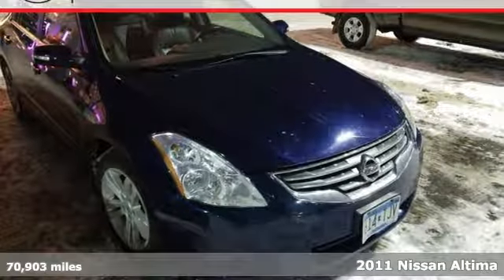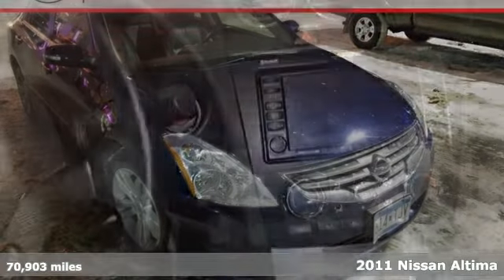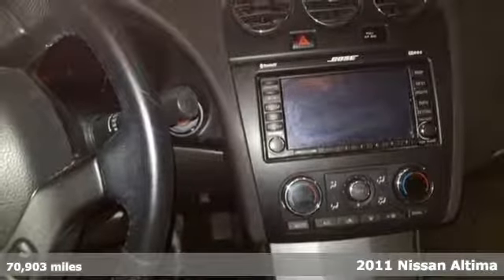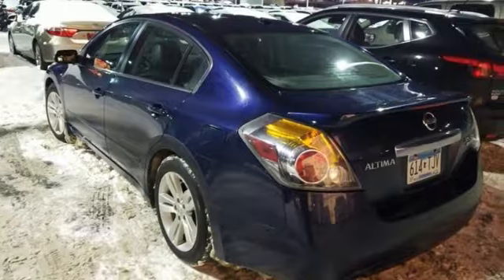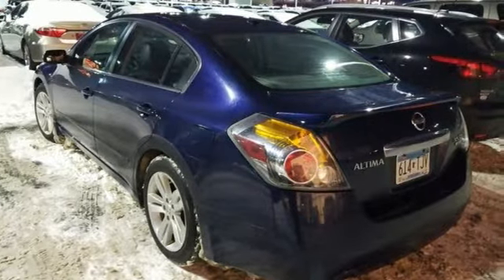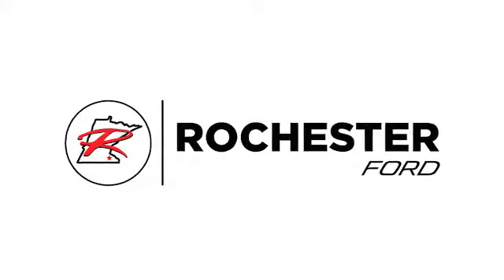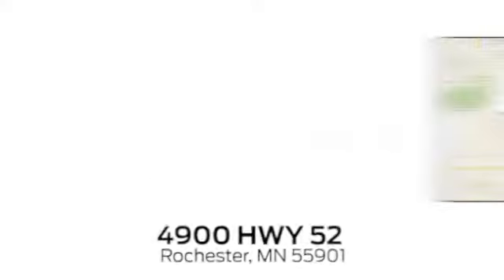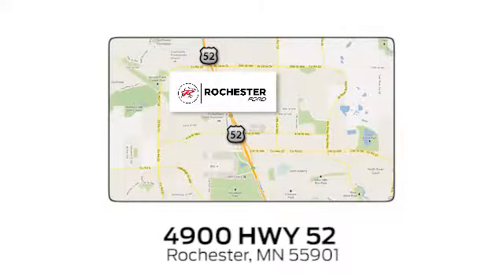Used 2011 Nissan Altima Rochester MN Winona, MN SB44158 - SOLD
Year: 2011
Make: Nissan
Model: Altima
Trim: 3.5 SR
Engine: 3.5L V6 DOHC 24V
Transmission: CVT with Xtronic
Color: Blue
Interior: Charcoal
Mileage: 70903
Stock #: SB44158
VIN: 1N4BL2AP6BN460623
Recent Arrival! Altima 3.5 SR Navy Blue Metallic FWD Priced below KBB Fair Purchase Price! Odometer is 25006 miles below market average! Local Trade, Leather Seats, Cruise Control, ABS brakes, Alloy wheels, Electronic Stability Control, Power driver seat, Rear window defroster, Remote keyless entry, Steering wheel mounted audio controls, Traction control. We look forward to earning your business.

Address:
4900 Highway 52 North